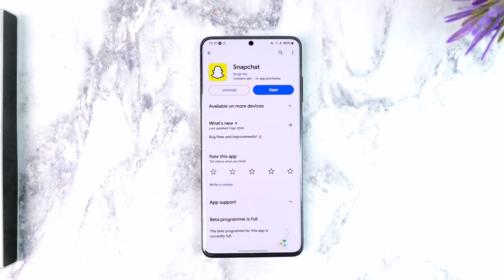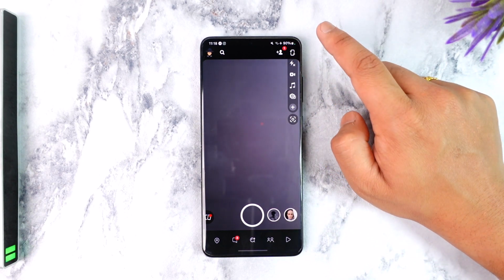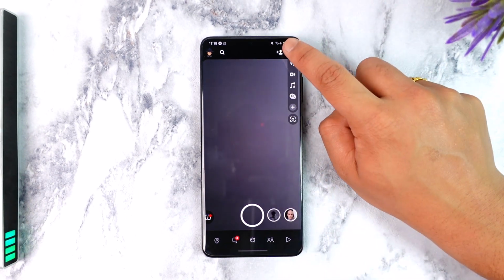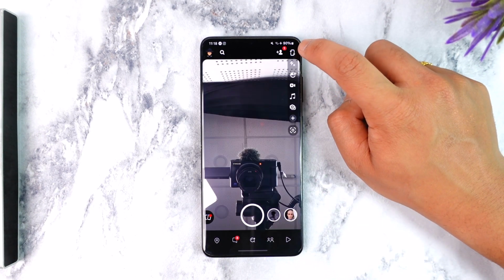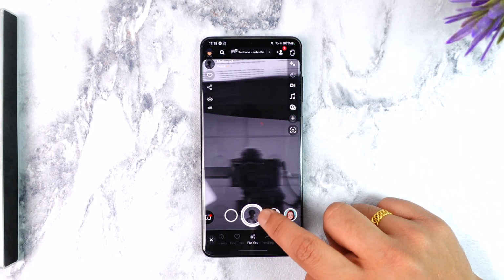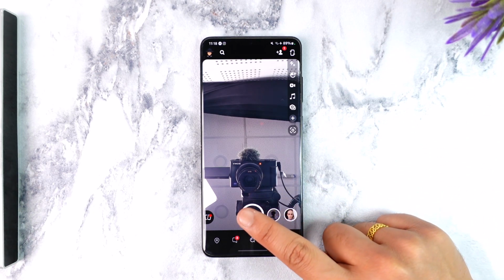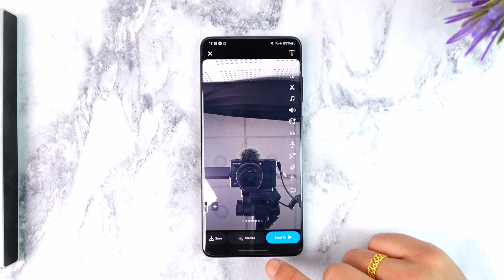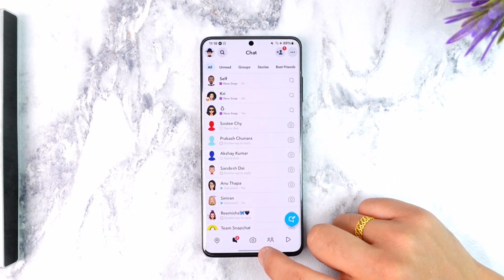How to Make a Video on Snapchat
In today's video, we will learn how to make or record a video on Snapchat. So make sure to watch the video till the end.

~ Chapters:
0:00 Introduction
0:12 Make a Video
1:05 Conclusion